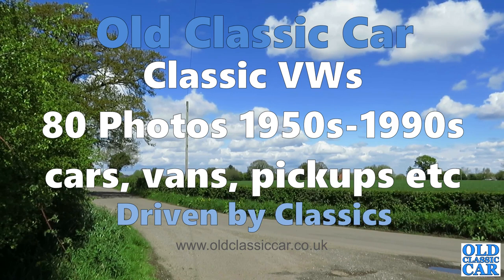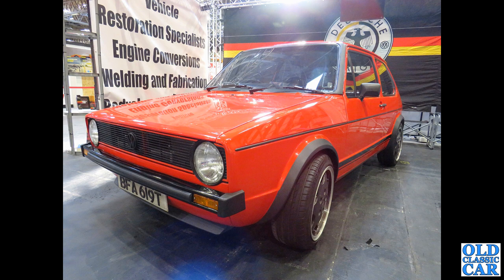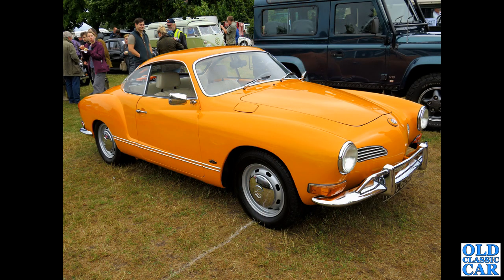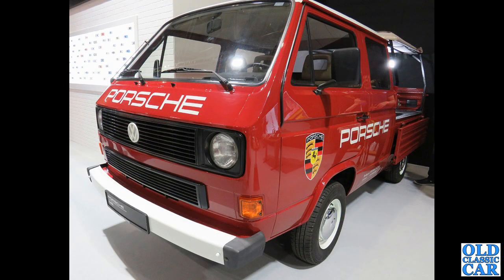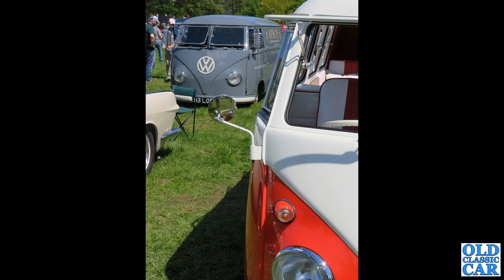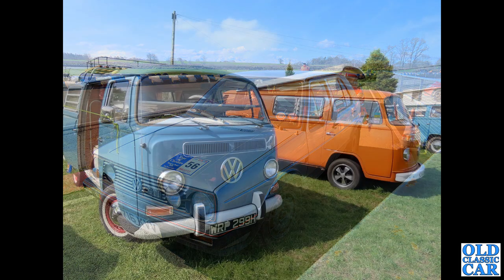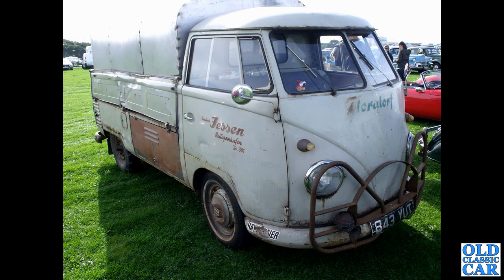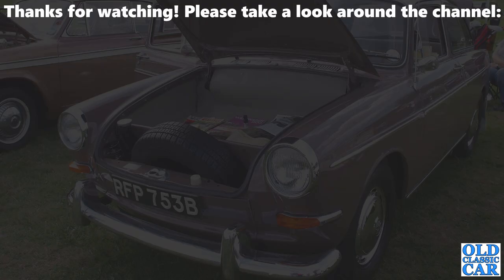Classic VWs in photos - VW Beetle, Golf, 411, Variant, Scirocco, Karmann Ghia, K70, Polo & more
Here, photos of classic VWs from the 1950s through to the 1980s are gathered together into this upload for the Old Classic Car channel. Many differents Volkswagen models are featured, of course there are several Beetles of various ages, standard and modified, 6v and 12v, and with them a mix of Golfs (Rabbits), Polos, Sciroccos, Corrados, Type 3s, split-window campers and more. The vast majority of the images I used are photographs that I've taken at various motoring events and collections over the years. In a small number of cases the VWs that I wanted to feature didn't appear in my own archives so I had to resort to period press photographs, but I felt that it was important not to miss out these types (such as the K70) that rarely if ever appear at shows I visit.
Any further info you can provide on the Volkswagen cars, vans, pickups and campers that I've featured would be welcomed into the comments section as always. Liks & subs to the channel are also much appreciated. If you're a classic VW fan, please say hello in the comments and tell us about your interest in these German (and in some cases Mexican or Brazilian) built cars.
Thanks, RJ.